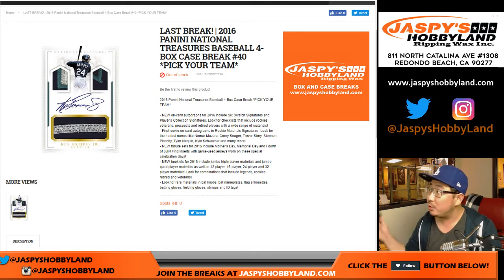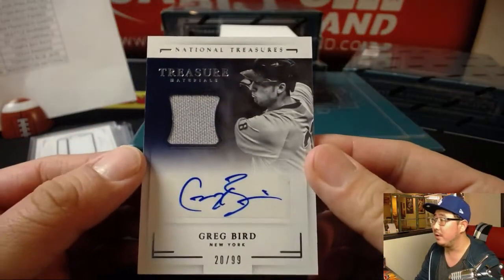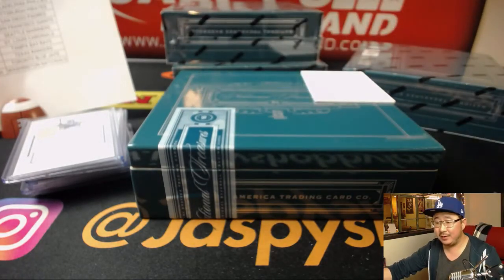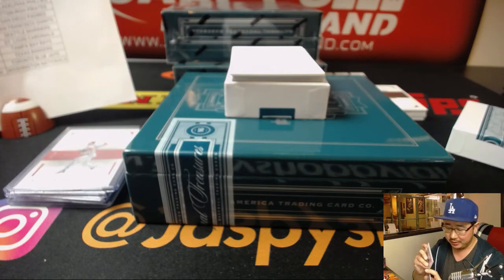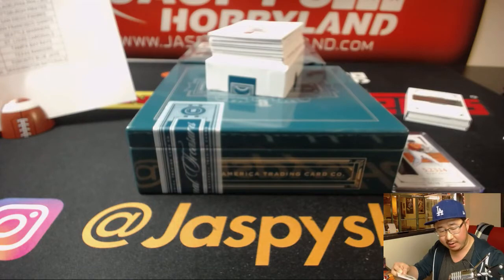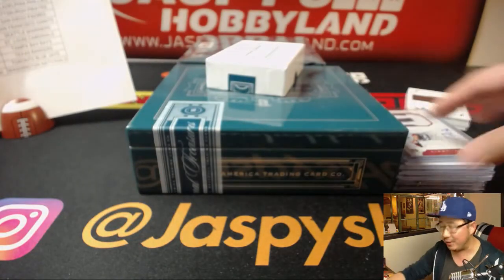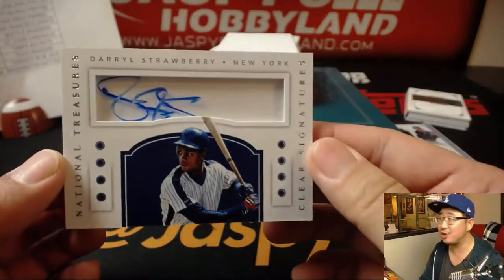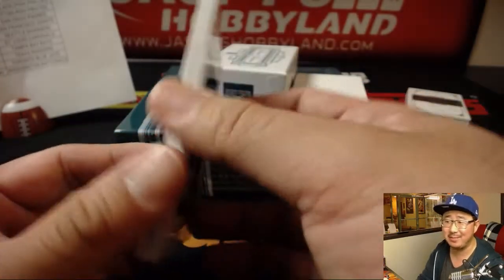Sa, 03/24/18 [4Box PYT] #40 - 2016 Panini NATIONAL TREASURES Baseball (MLB)